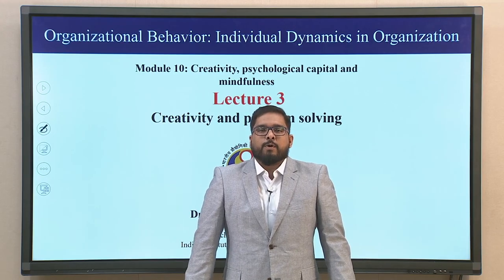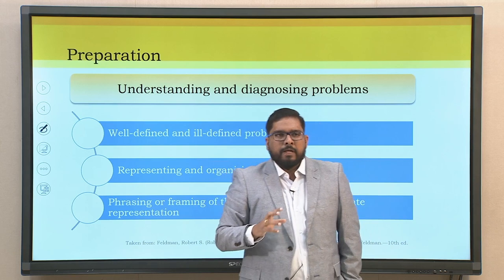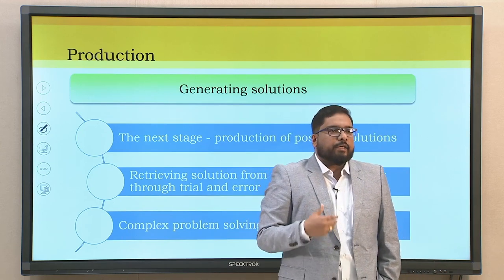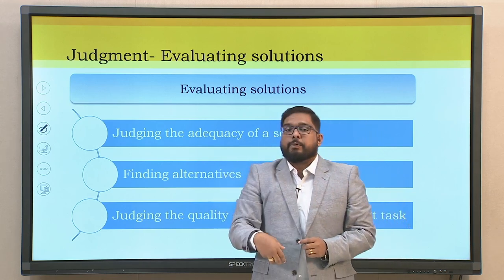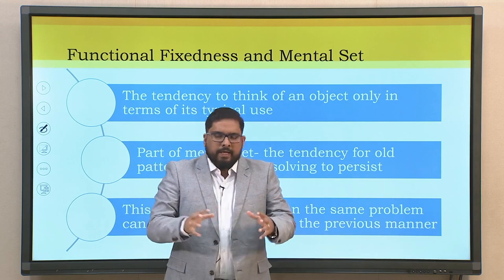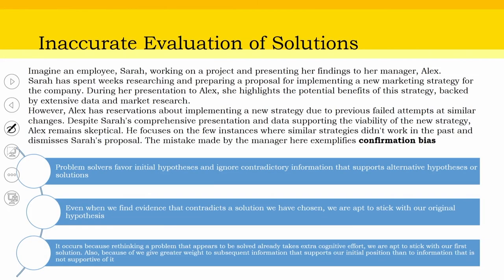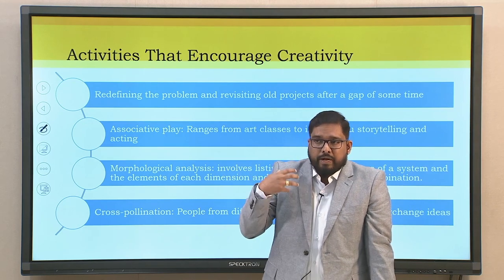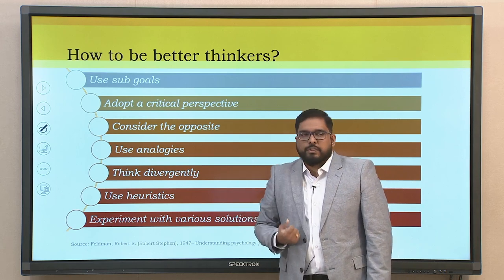Lec 48: Creativity and problem solving